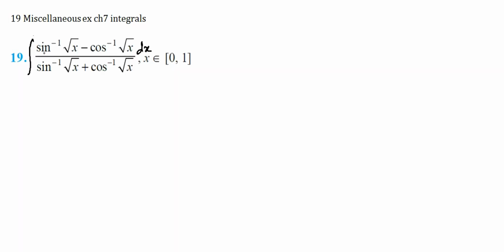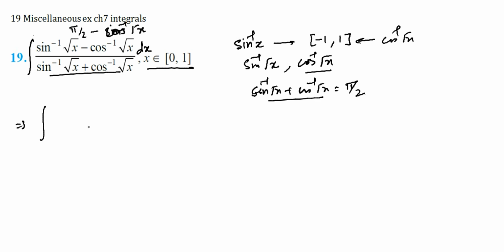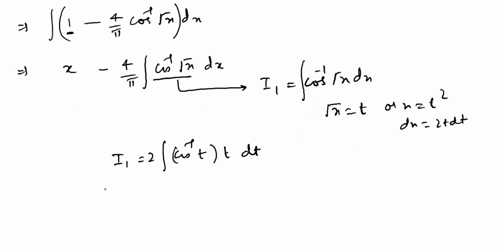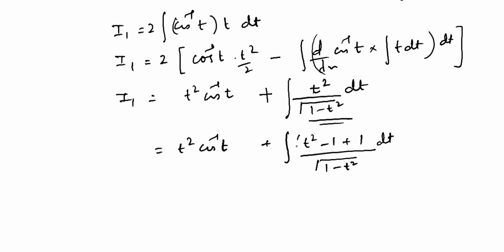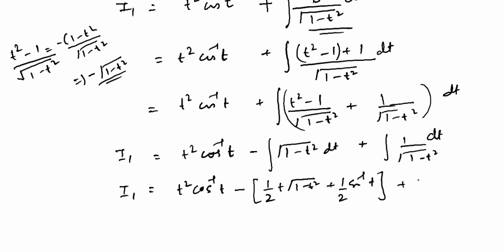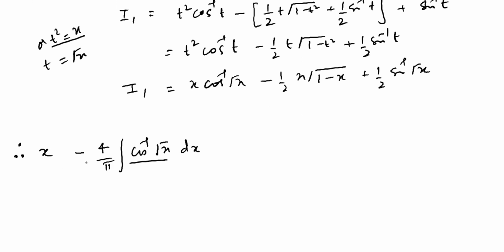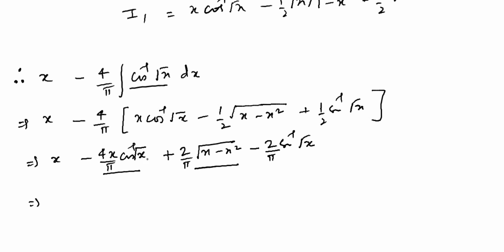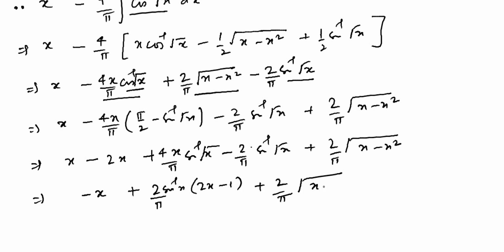class12 ch7 misc ex q19